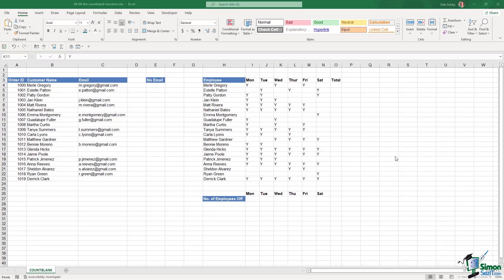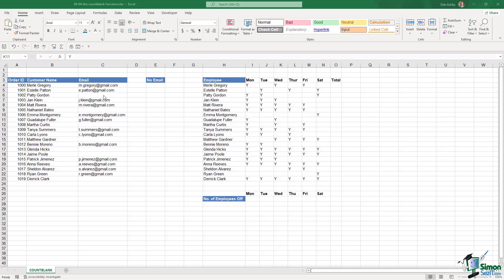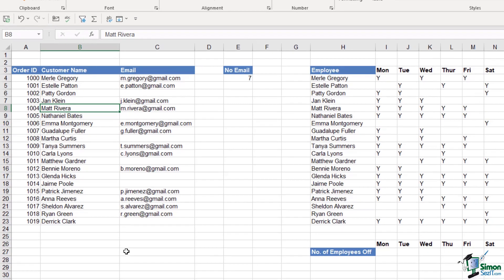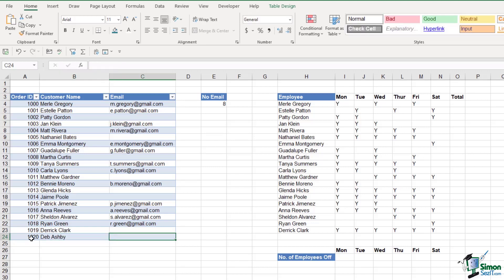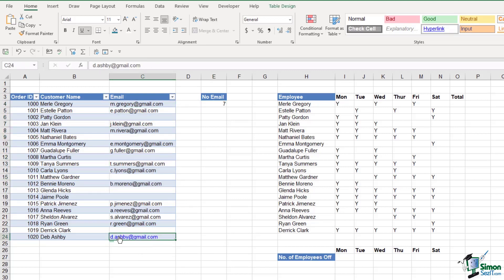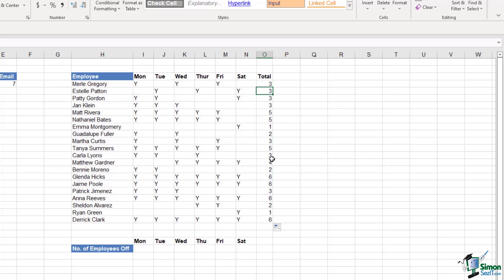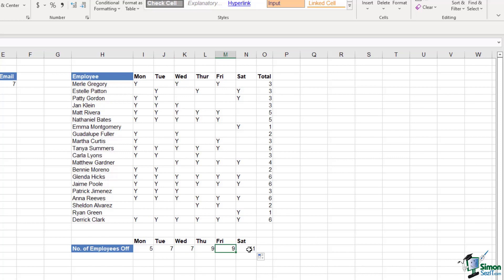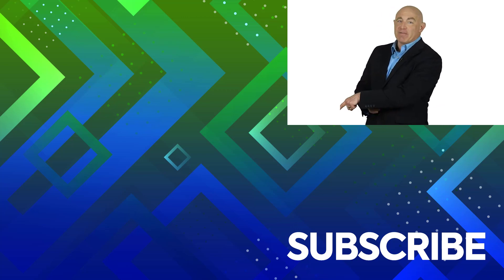Using the COUNTBLANK Function in Microsoft Excel 2021/365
In this Excel 2021 Advanced tutorial video, learn how to use the COUNTBLANK formula in Excel to count blank cells.

✅To see the full course that this video came from, go here: ➡️